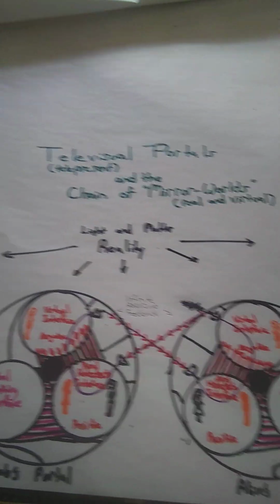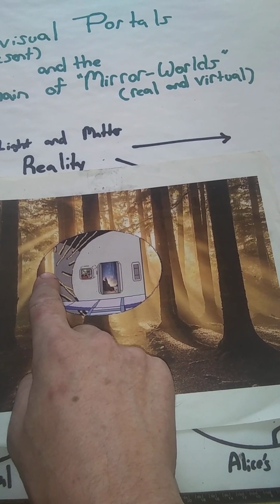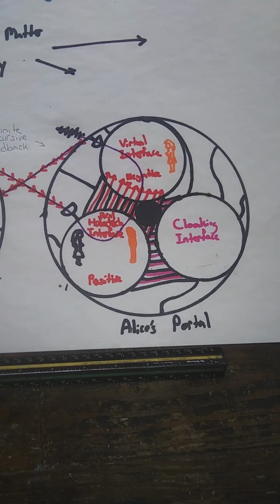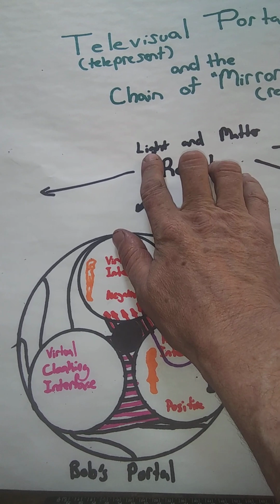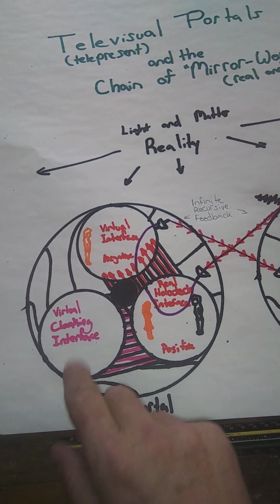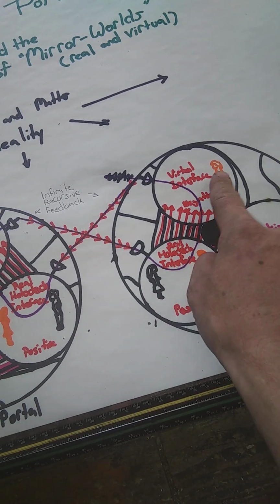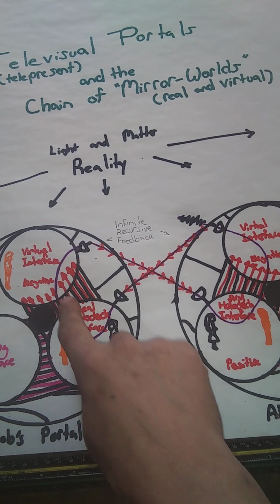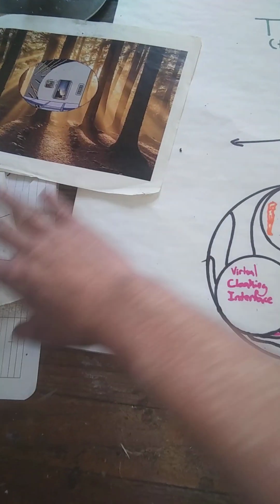Televisual (telepresent) Portals and the Chain of "Mirror-Worlds" (real and virtual)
I hope this video gives a better explanation of my concept of the mirror-world effect within the individual portals and also including the outside reality as one giant holodeck that starts the chain of mirrors from real to virtual to real to virtual and so on... in an infinite recursive feedback loop between the two corresponding Televisual Telepresent Portals.